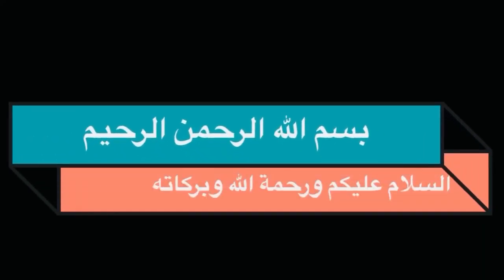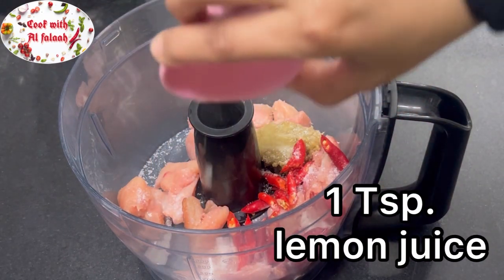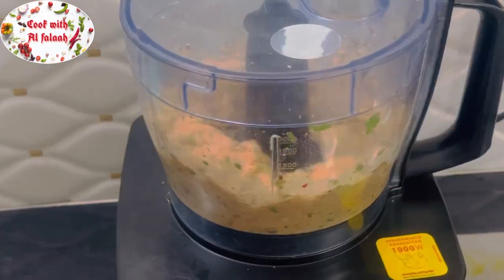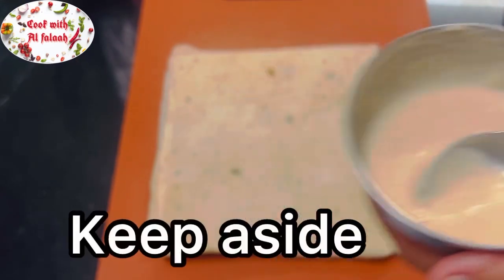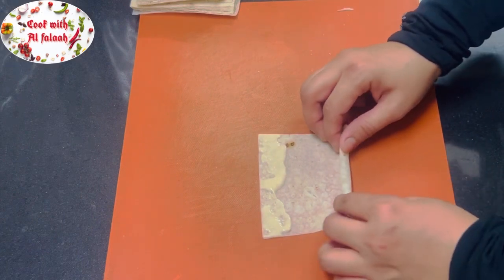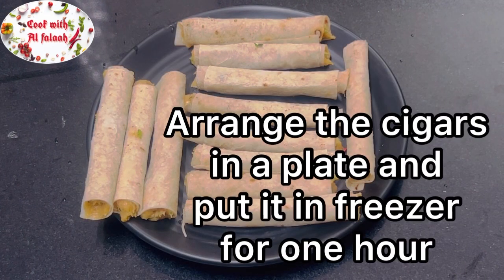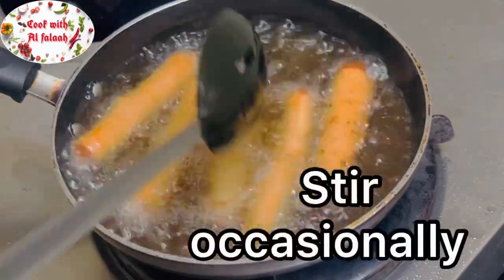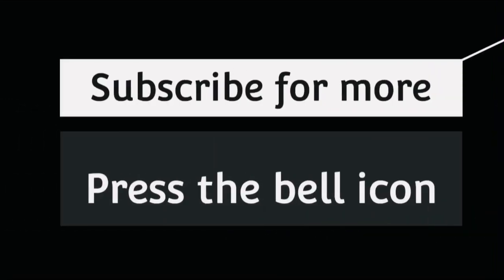Crispy chicken cigar | क्रिस्पी चिकन सिगार | Cook with Al falaah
* 250 g, boneless chicken
* 1 teaspoon ginger , garlic and green chilli paste
* 5 to 6 fresh red or green chilies
* Salt according to taste
* 1 teaspoon lemon juice
* 1/2 teaspoon chili flakes
* 1/2 teaspoon oregano
* 1/2 teaspoon black pepper powder
* 1/2 teaspoon coriander powder
* 1/2 Teaspoon red chilli powder
* 1 tablespoon fresh cream
* 1/4 cup grated cheese
* 1 tablespoon fresh coriander leaves.
* 1 egg